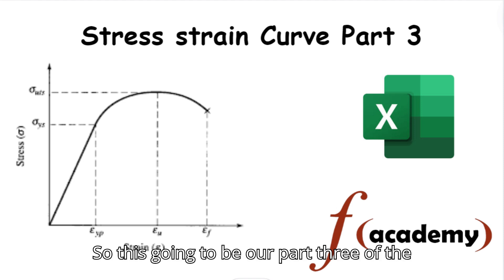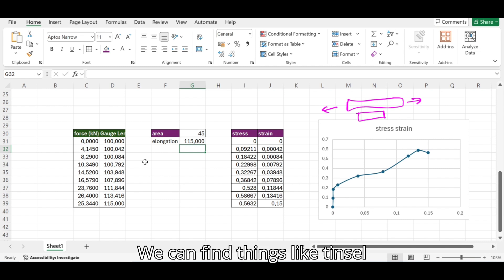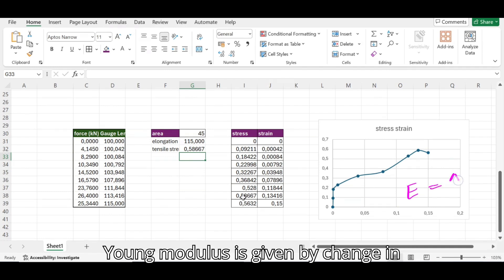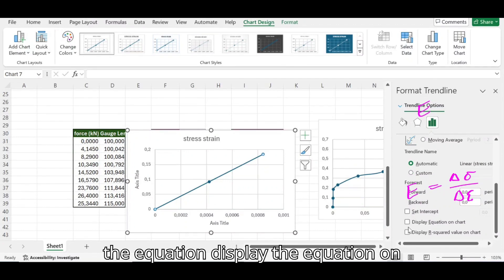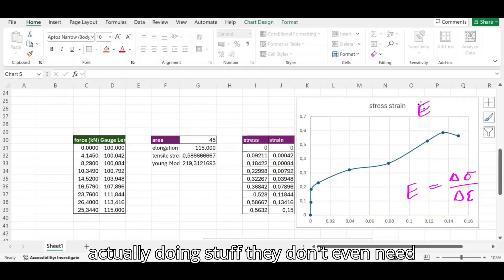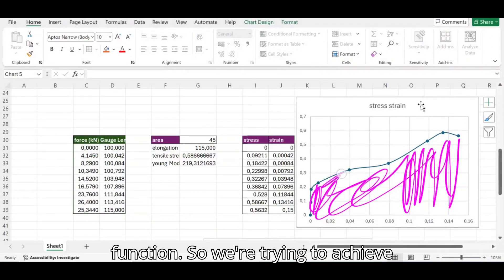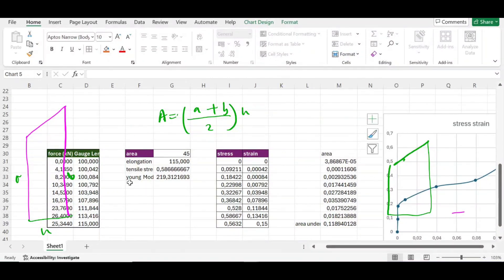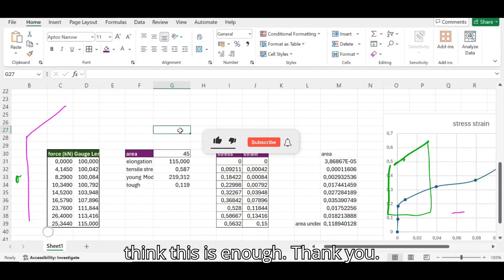Stress-Strain Analysis in Excel | Part 3: Elongation, Tensile Strength, Young's Modulus, Toughness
Welcome to Part 3 of our Excel Stress-Strain Curve series! In this final video, we dive deeper into the technical aspects of stress-strain analysis. We'll calculate elongation, tensile strength, Young's modulus, and toughness using real experimental data. This comprehensive guide will help you understand and compute key mechanical properties in Excel, perfect for engineering students and professionals.

We'll cover:

Calculating elongation
Determining tensile strength
Finding Young's modulus
Computing toughness

Timeline:
0:00 - Introduction to Part 3
1:00 - Overview of Calculations
2:00 - Calculating Elongation
4:00 - Determining Tensile Strength
6:00 - Finding Young's Modulus
9:00 - Computing Toughness
12:00 - Summarizing Key Mechanical Properties
14:00 - Conclusion and Further Questions